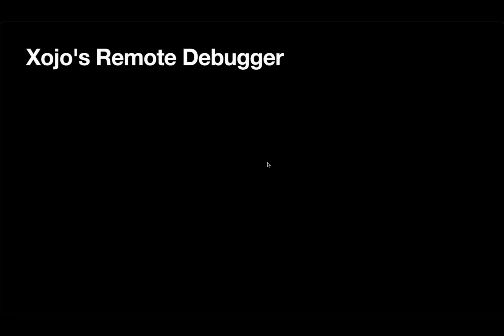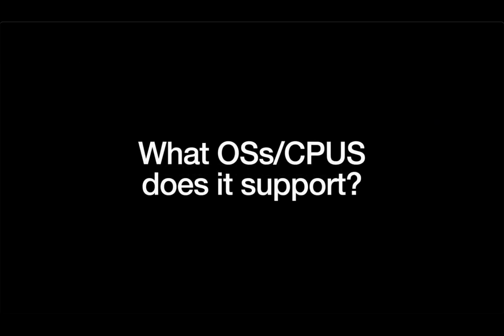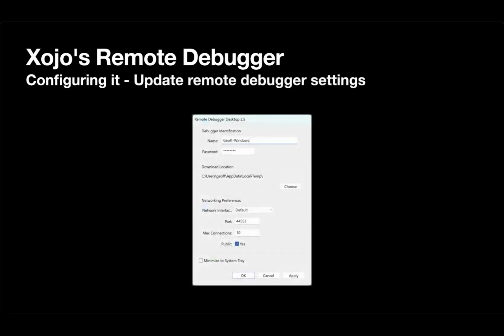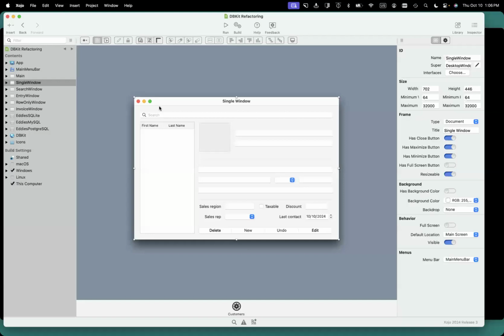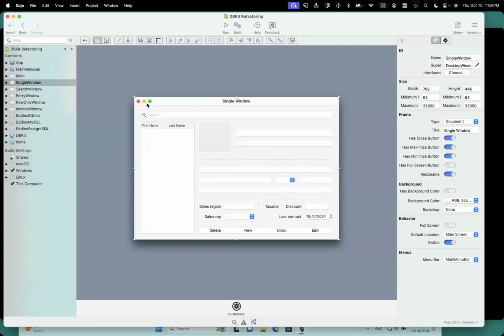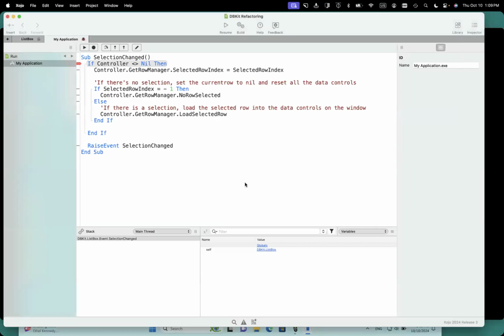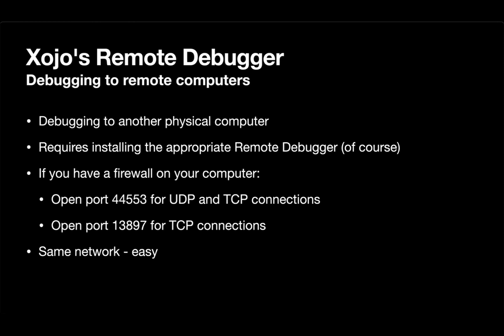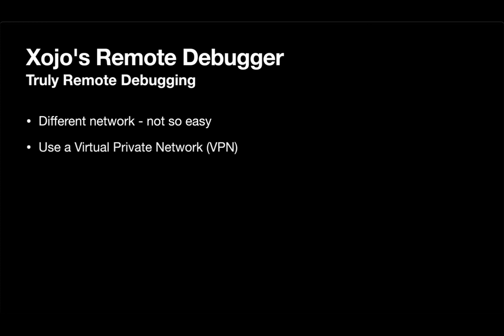Getting To Know The Xojo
When a user reports a bug you can't reproduce or your new feature works perfectly on one computer but not another, it’s time to launch Xojo’s remote debugger. With the remote debugger, you can run your app on another computer while debugging it on yours. Geoff Perlman, founder and CEO of Xojo, demonstrates how simple it can be to use Xojo's remote debugger.